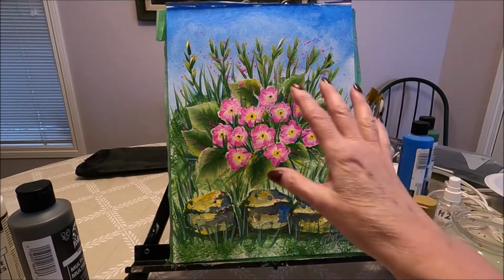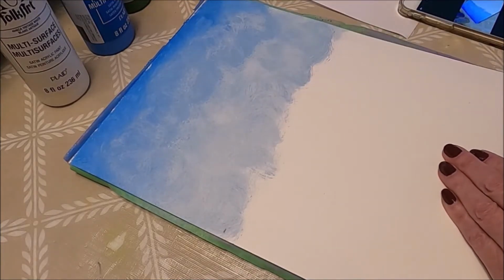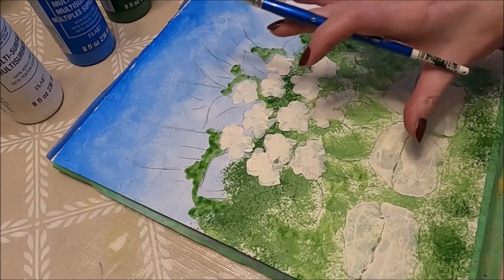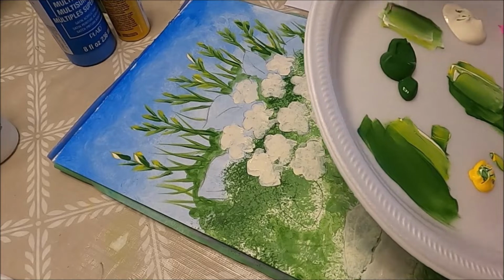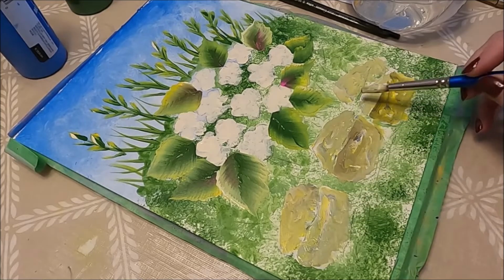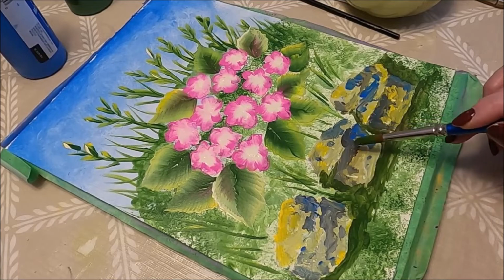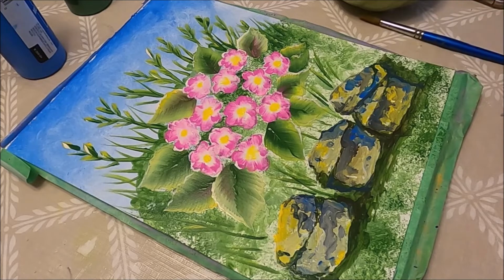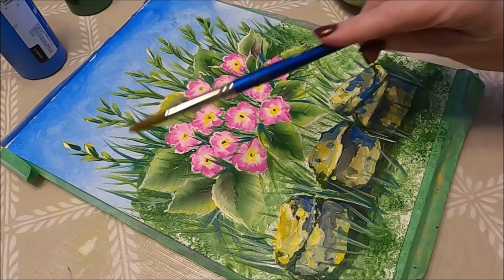Primrose Garden - Acrylic painting One Stroke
Hello my friends!  Today I will be painting an early spring floral with some beautiful primroses!
Colors used (Folk Art Multi-Surface acrylic paint): Vintage White, Look at me Blue, Bright Pink, Classic Green, Moon Yellow, and Real Brown.
I also used Folk Art Blending Gel
Brush used Donna Dewberry angle brush 5/8

Painting available at my Etsy store